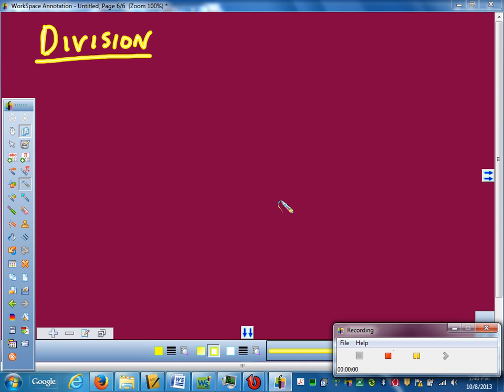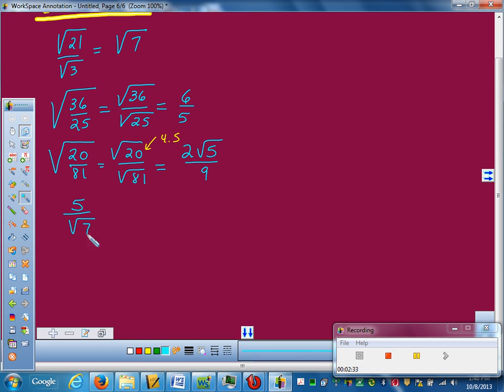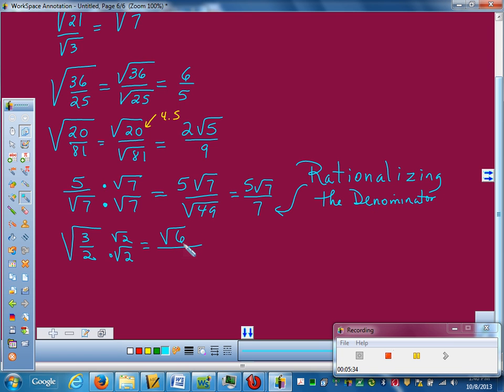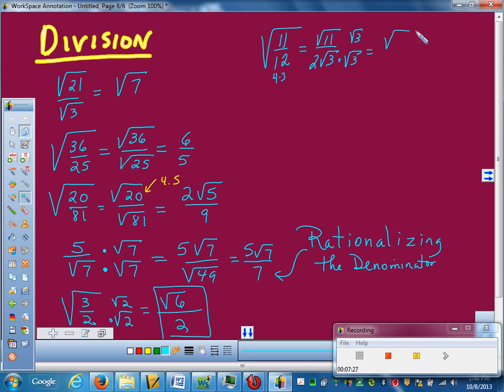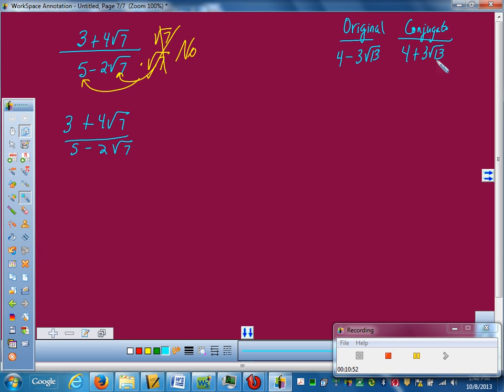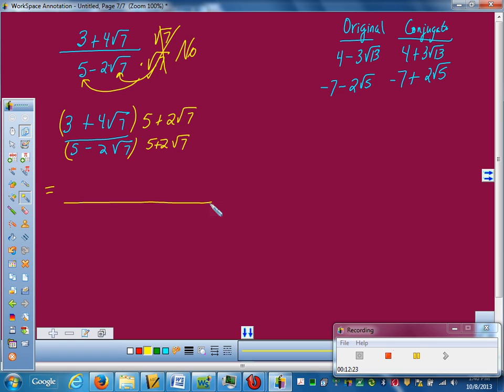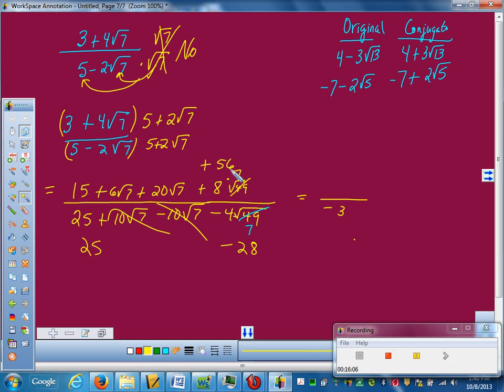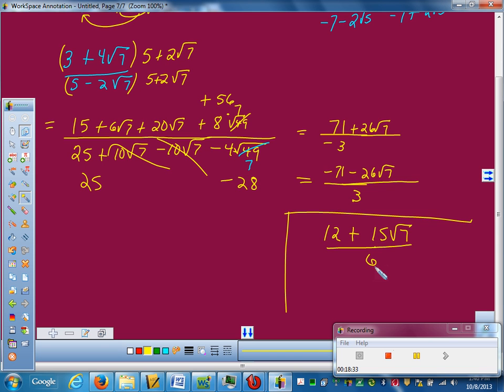Square Roots Part 2